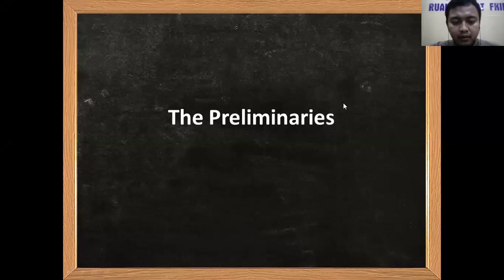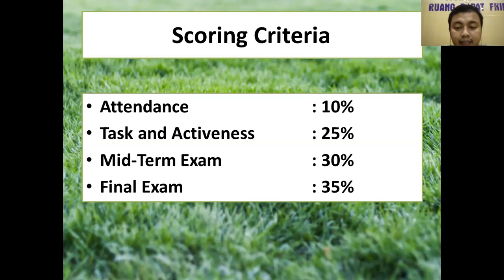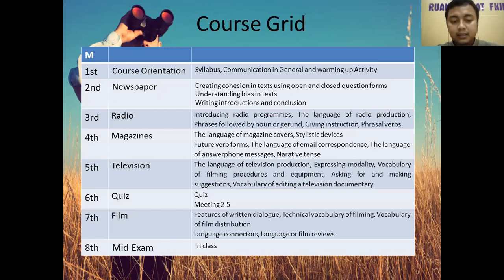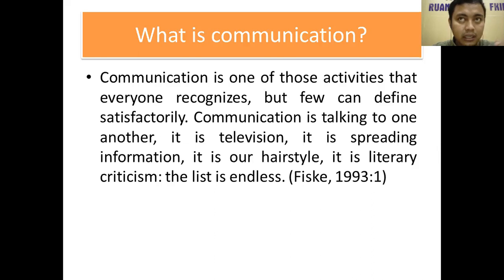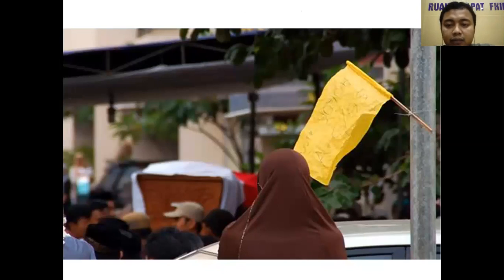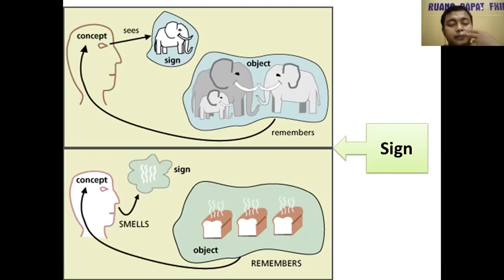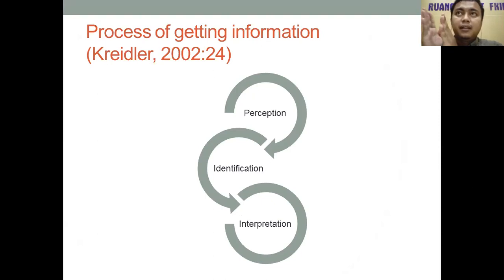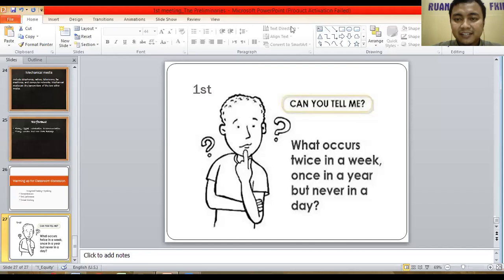English for Communication First Meeting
This video is about the English for Communication course introduction.